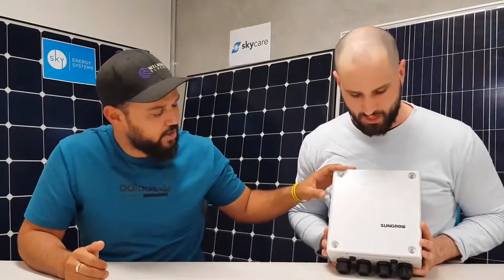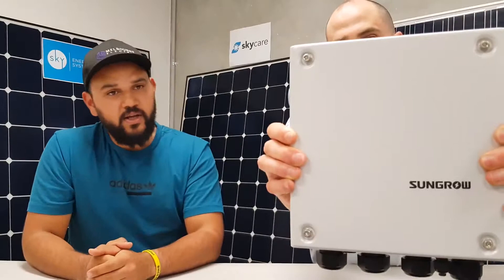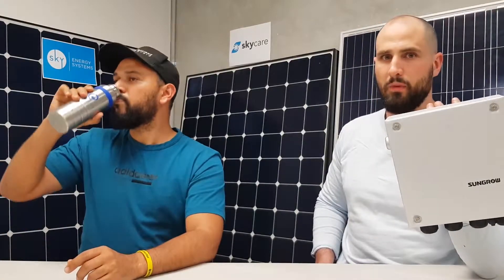BLACKOUT PROTECTION and solar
BLACKOUT PROTECTION - A little more insight into how blackout protection works with solar and batteries. ☀️☀️